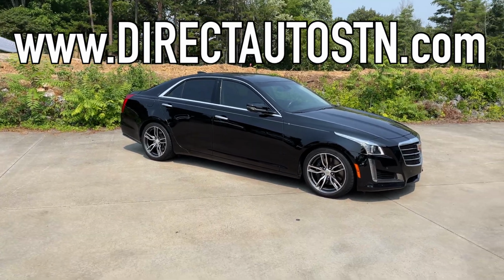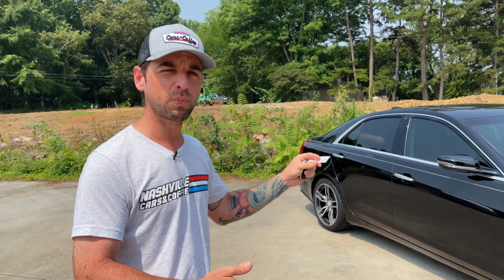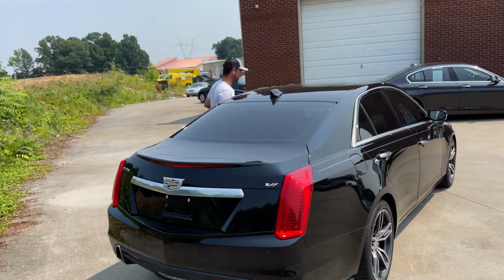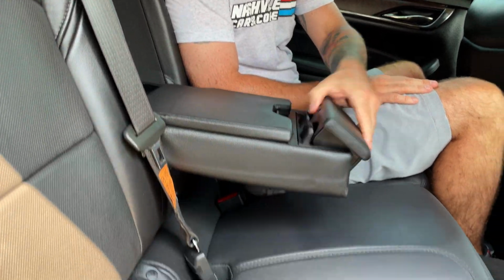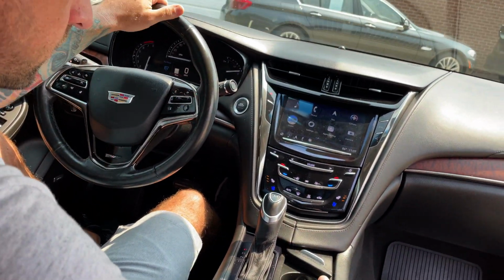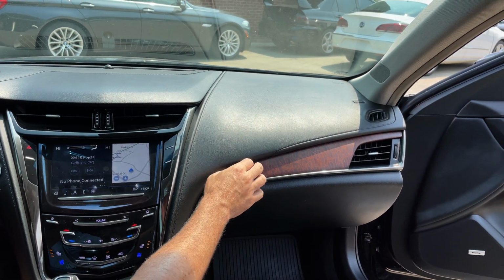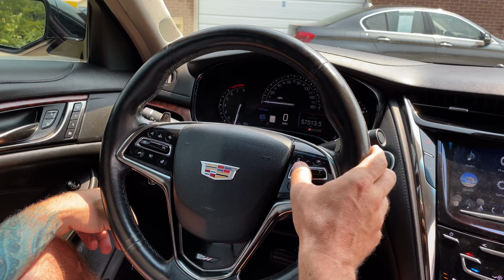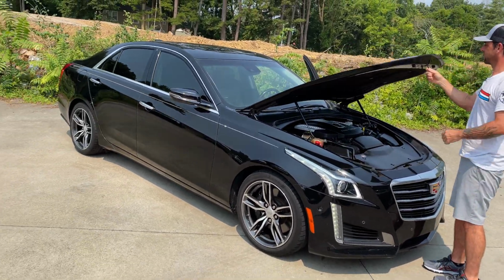2017 Cadillac CTS VSport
If you enjoyed the previous generations of the CADILLAC CTS V and you want a touch less power and way better fuel mileage, this 2017 Cadillac CTS VSport is for you.